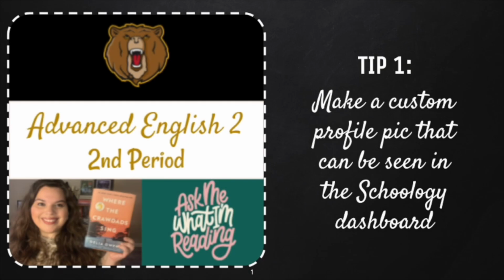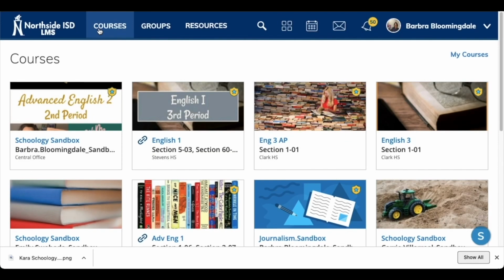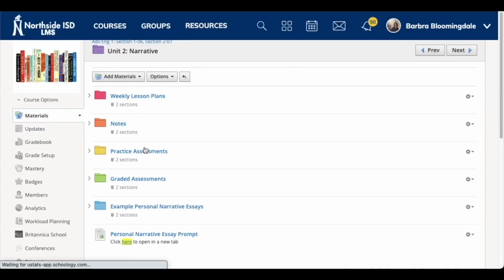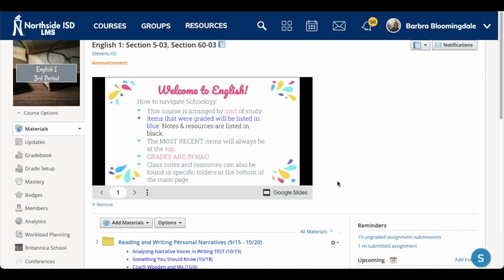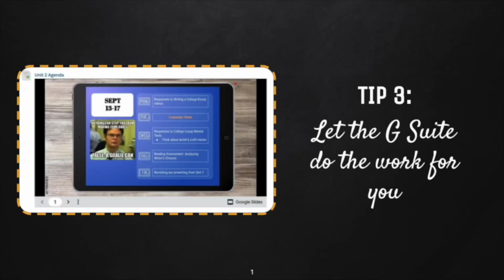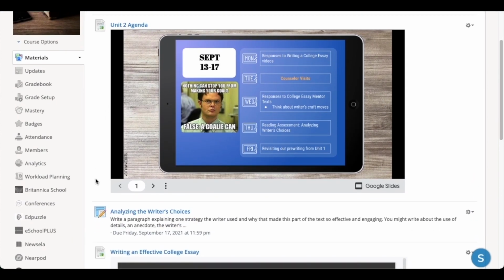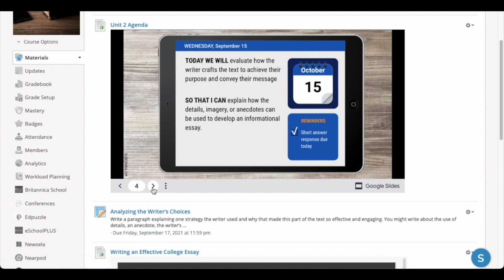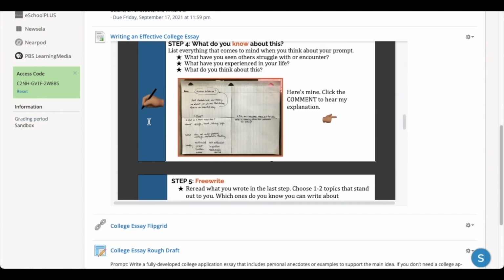Streamlining Your Schoology Workflow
It’s a new year, but we aren’t out of the woods yet. Between teacher absences and students in quarantine, teachers are still being asked to post lessons and assessments online. But how can we strike a balance between our in-person duties and our online work? If Schoology is giving you headaches, try these three tips for streamlining your workflow.

Copy my slides agenda, created from a Slides Mania template